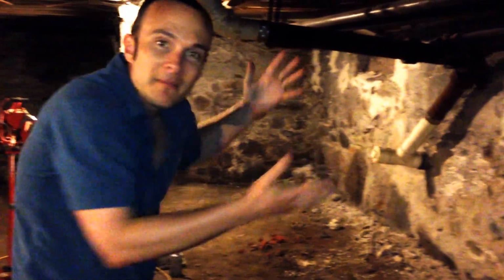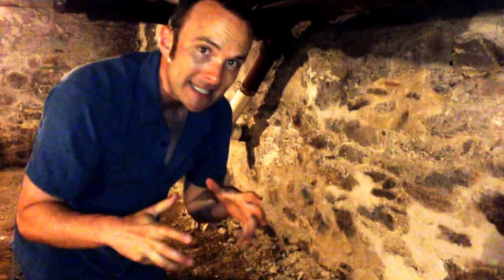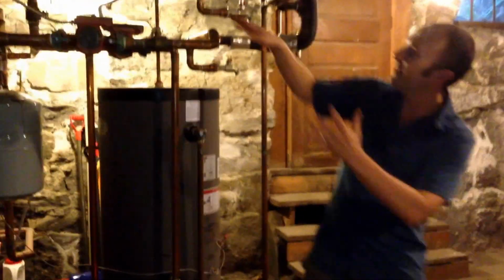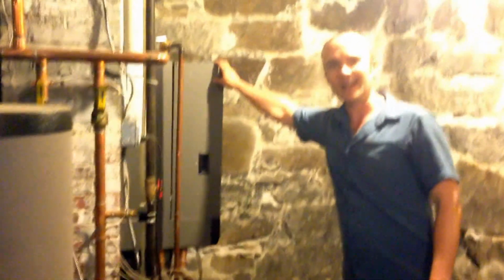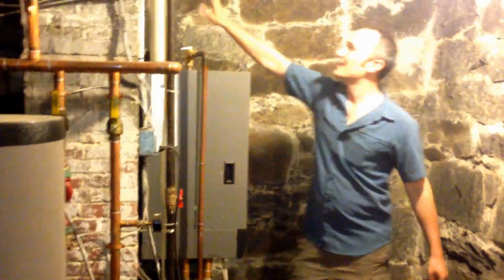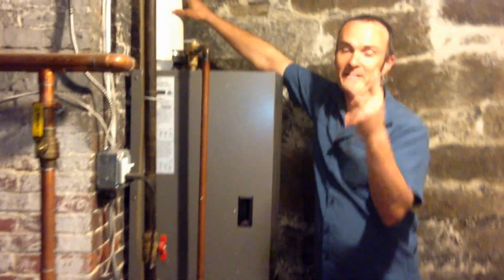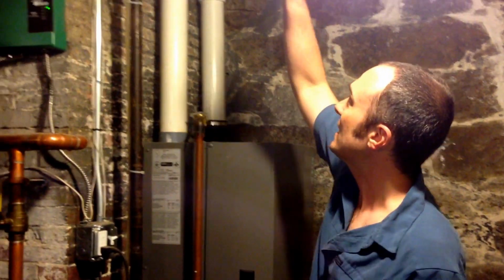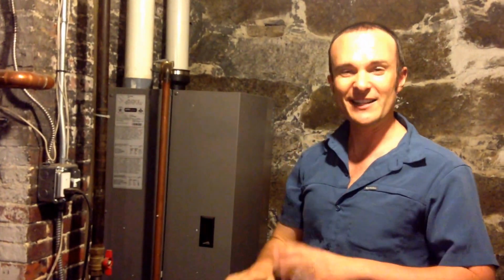18th Century Basement Inspection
Welcome to Corbett's oldest basement, a 1798 Boston dual-level nature space complete with open soil, trees, cobblestones, and magical feelings. Home performance is always about solving problems and minimizing risk, and this old house has no problem dealing with the basement's risk without any help at all- so far.